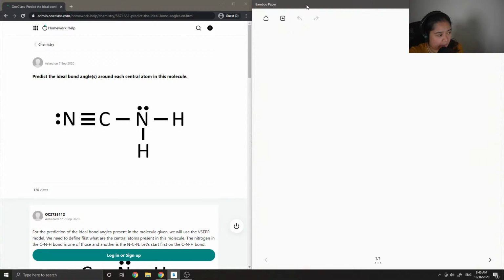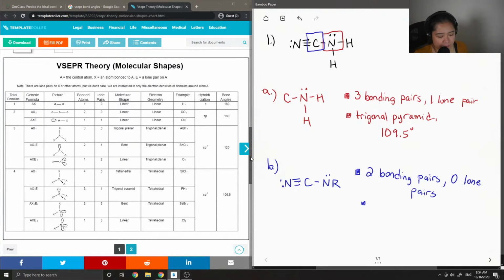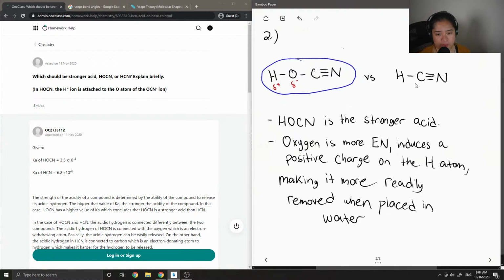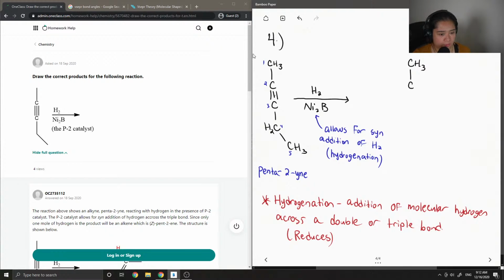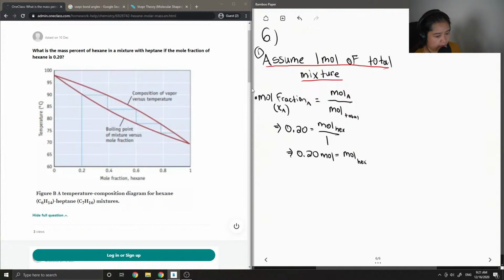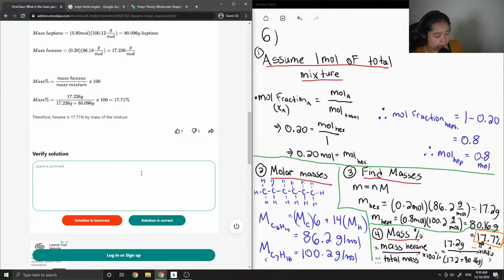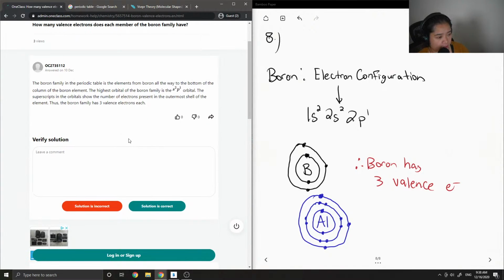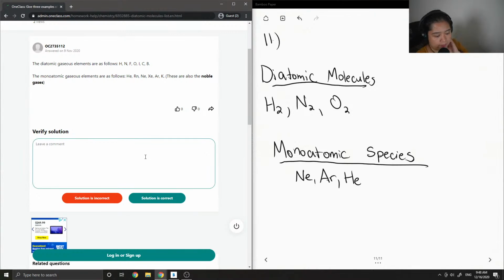Q&A with Donna - Popular Chemistry Questions